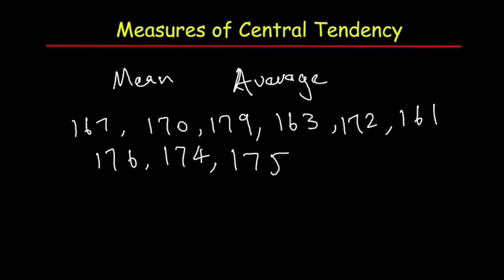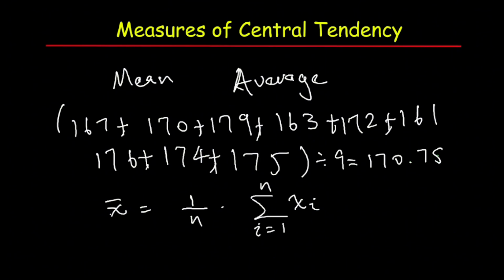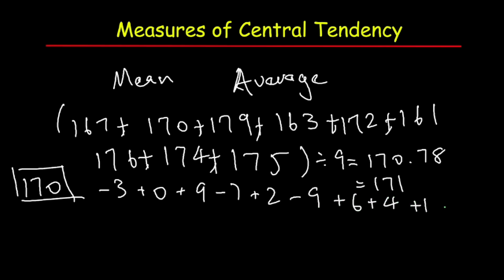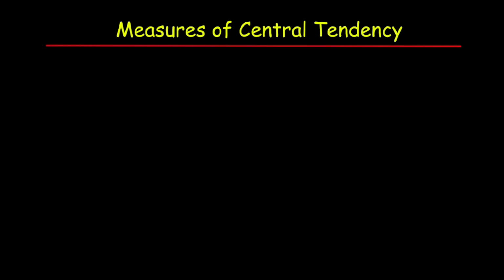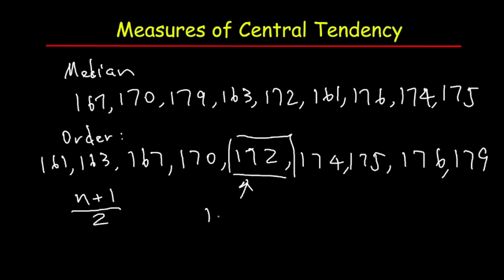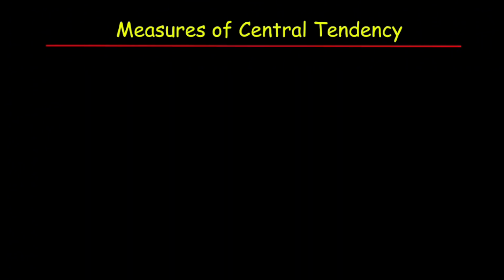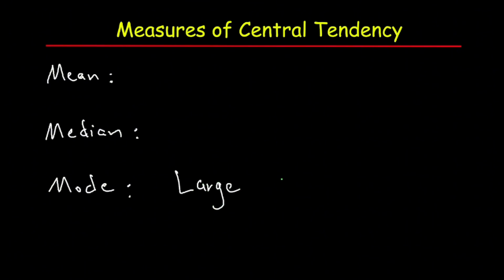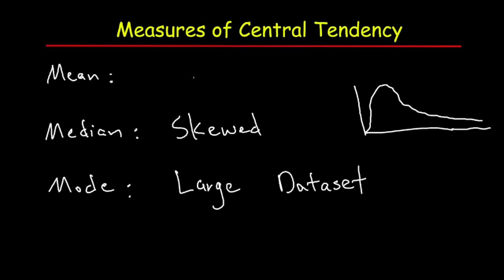Mean, Median and Mode - Measures of Central Tendency: IB AA Math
This video covers the definition of Mean, Median and Mode and its uses in IB AA SL Math and IB AA HL Math.